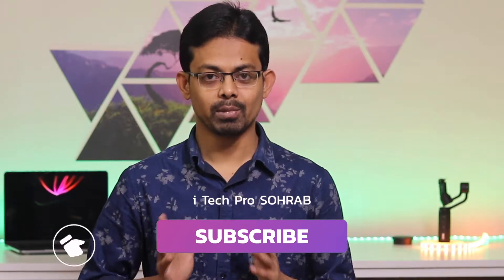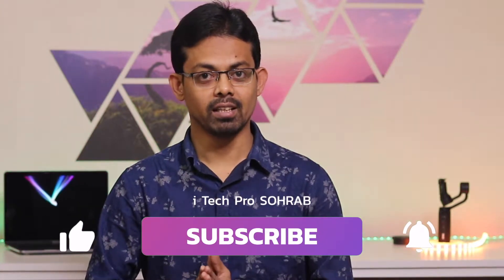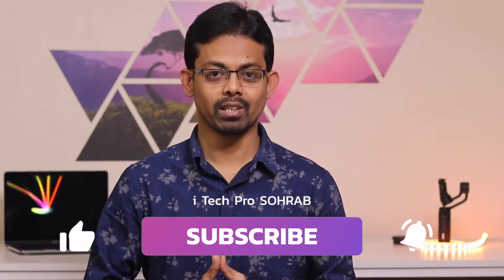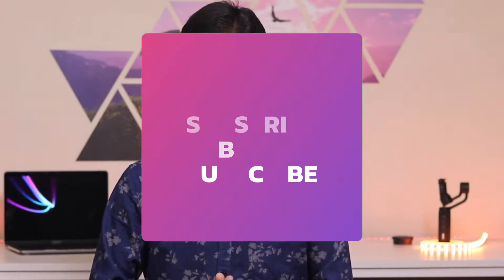কিভাবে Amazon, Ebay or AliExpress থেকে Products Purchase করবেন || iTech Pro SOHRAB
কিভাবে Amazon, Ebay or AliExpress থেকে Products Purchase করবেন ।

In this video I am going to show you the procedure about কিভাবে Amazon, Ebay or AliExpress থেকে Products Purchase করবেন । So, if you want to make any international payment you can watch this video.

QUERIES SOLVED
○ How to make Dollar Endorsement
○ E-commerce Shopping
○ Credit card.
○ Online Payment